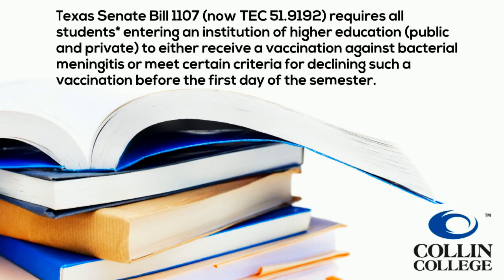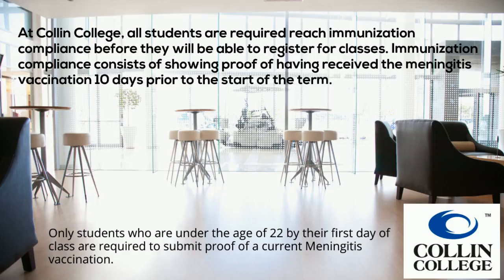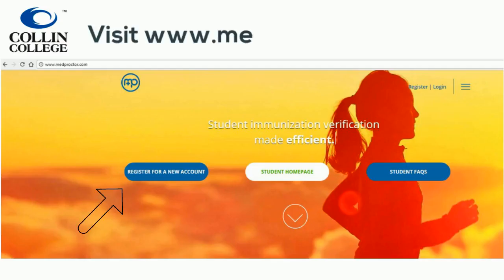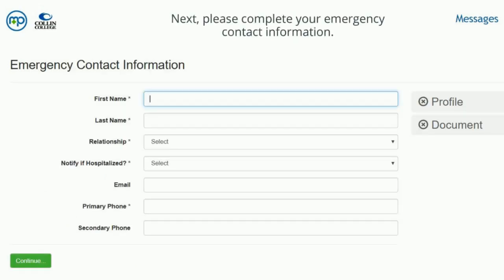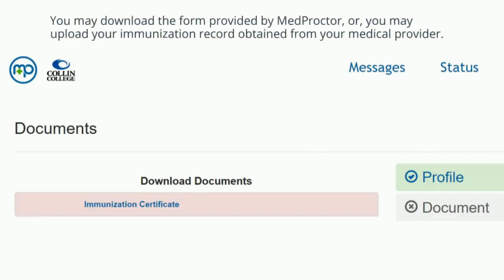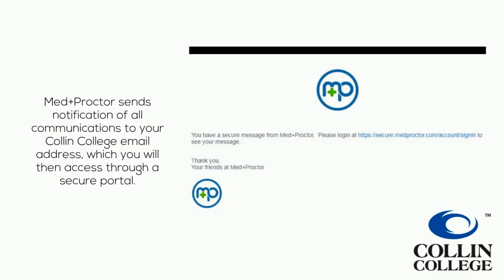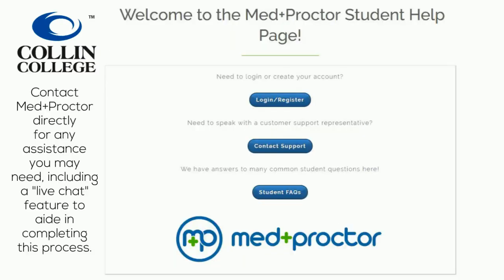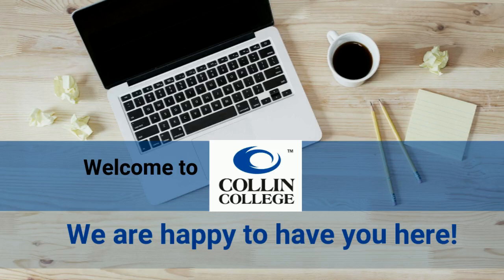Collin College Med+Proctor Immunization Instructions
New student instructions on how to upload immunization records to Med+Proctor.